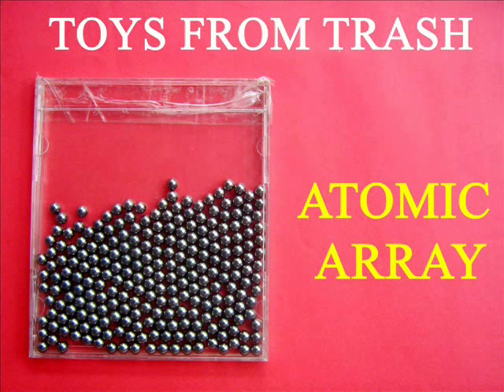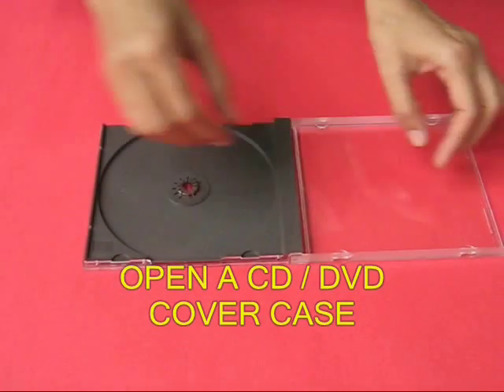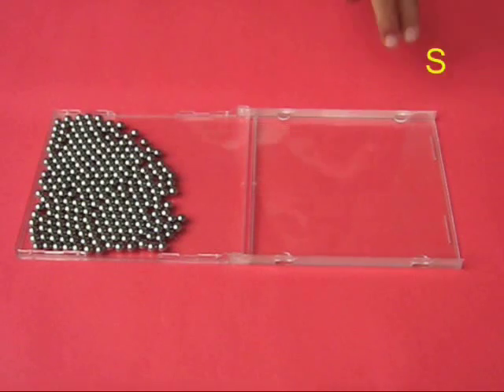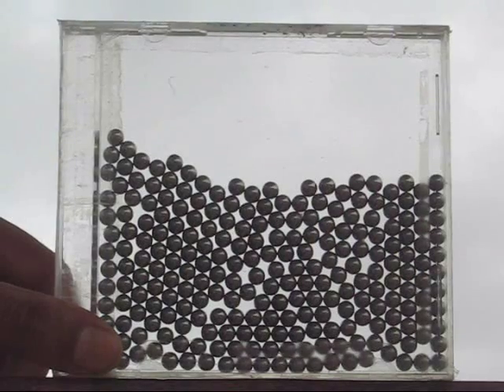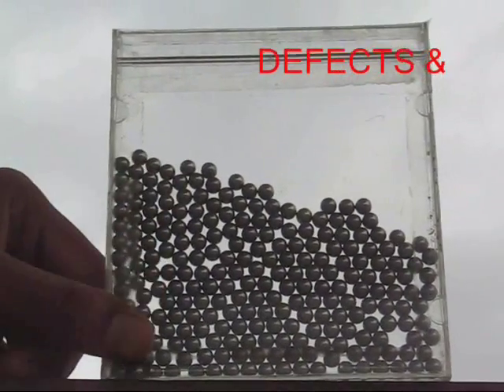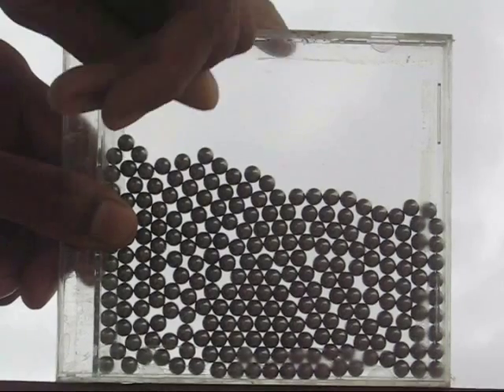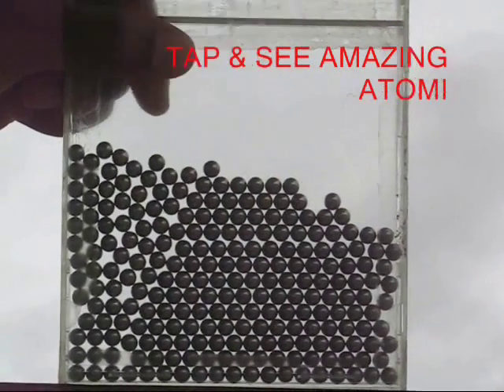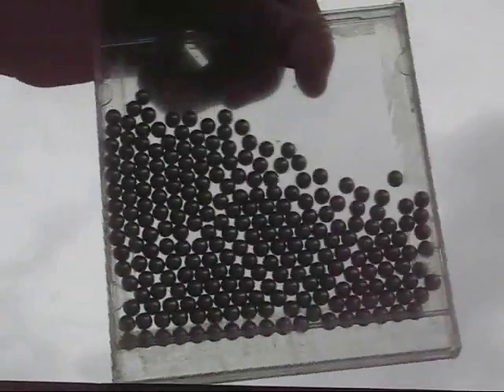ATOMIC ARRAY - ENGLISH - 13 MB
The simple low-cost model enables you to peek into the small world of atoms. Place steel balls in an old DVD plastic case. On shaking the box the balls will arrange themselves like atoms in a lattice. You can easily see the close packaging of atoms and also their fault lines.
This work was supported by IUCAA and Tata Trust. This film was made by Ashok Rupner TATA Trust: Education is one of the key focus areas for Tata Trusts, aiming towards enabling access of quality education to the underprivileged population in India. To facilitate quality in teaching and learning of Science education through workshops, capacity building and resource creation, Tata Trusts have been supporting Muktangan Vigyan Shodhika (MVS), IUCAA's Children’s Science Centre, since inception. To know more about other initiatives of Tata Trusts, please